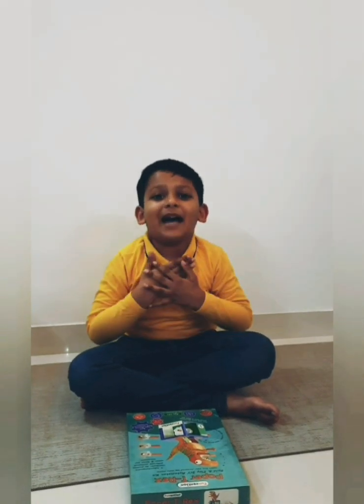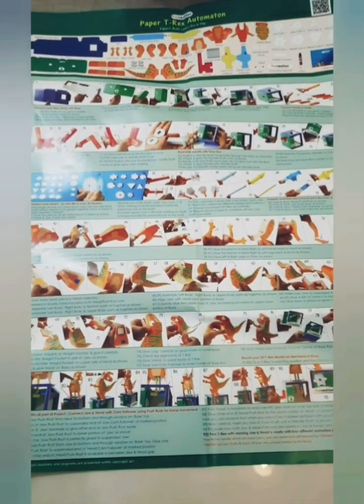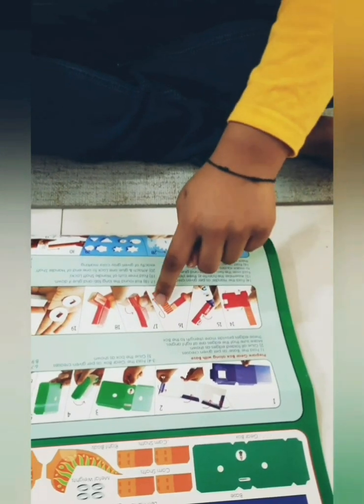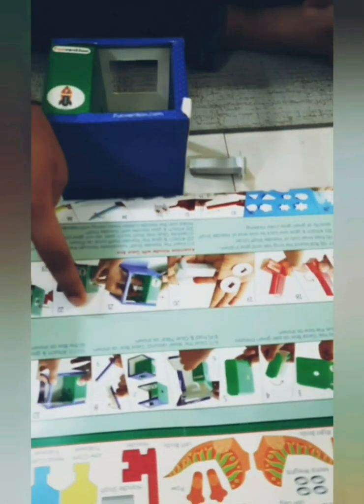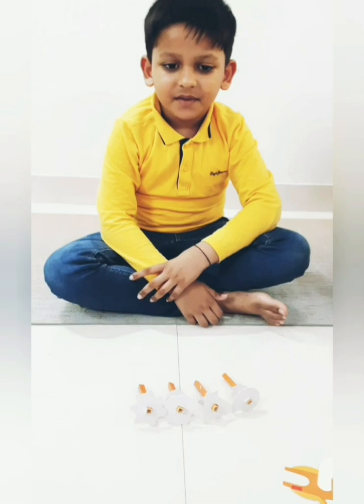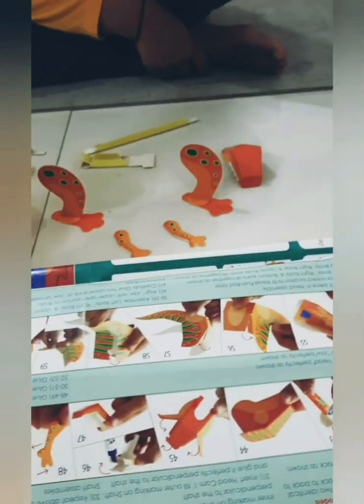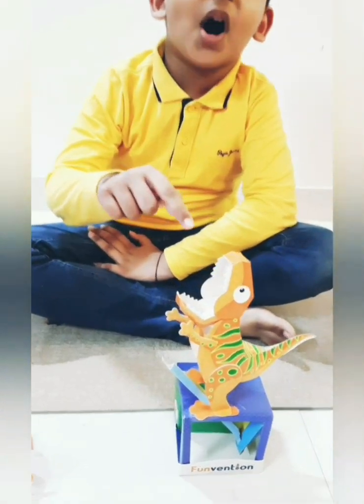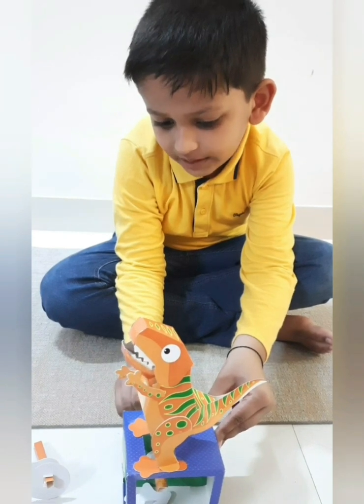Paper T-rex on move _#Learn Science_mechanical linkage with Avi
Unboxing Funvention kit to make T rex . Great way to learn how mechanical linkages work!